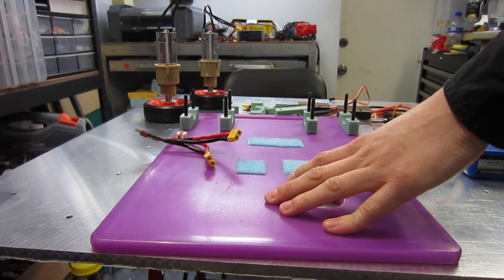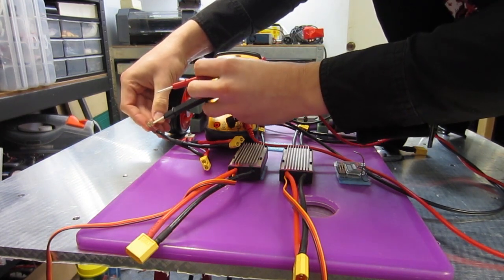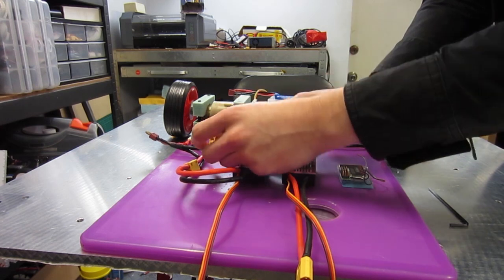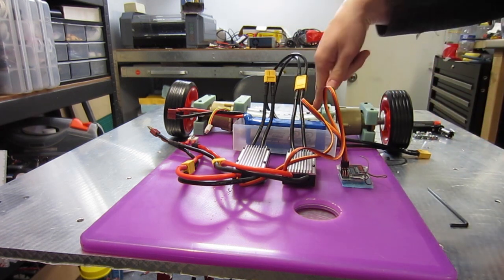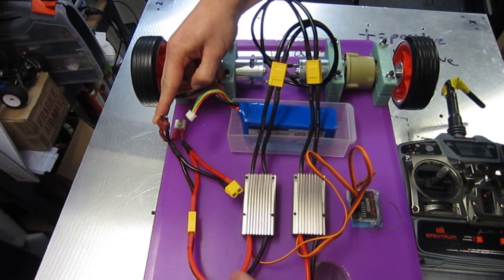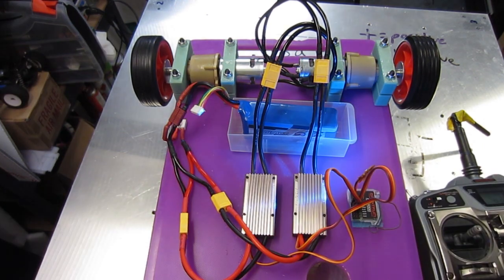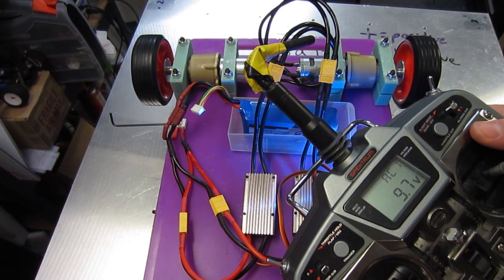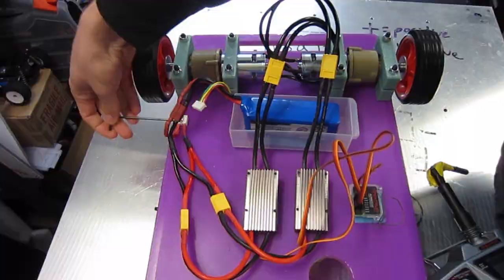How to build a Combat Robot - Episode 4 Part 3 Electronics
In this tutorial I'll be showing you the tools and parts you need to wire up your robot and get it moving! This tutorial is split up into three parts:

Part 1 covers the tools and support parts needed.

Part 2 covers the wiring diagram and robot parts.

Part 3 concludes the tutorial with how to set up your radio and safe starting procedures.

Support Robot Combat in Australia, keep spreading the word about our crowdfunding campaign for Robowars Sydney 2013!